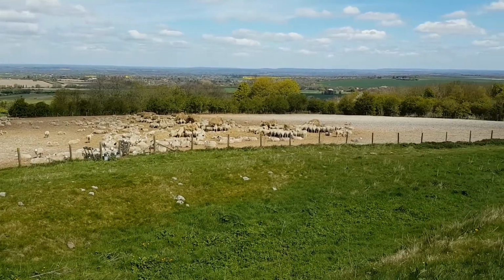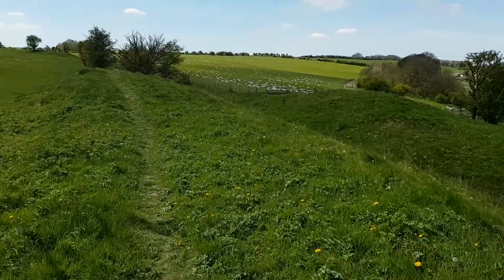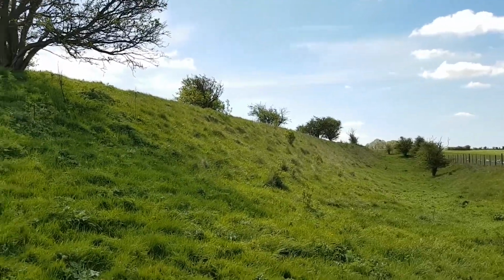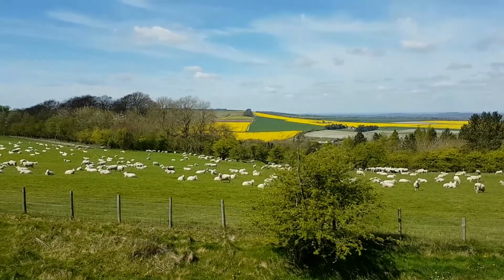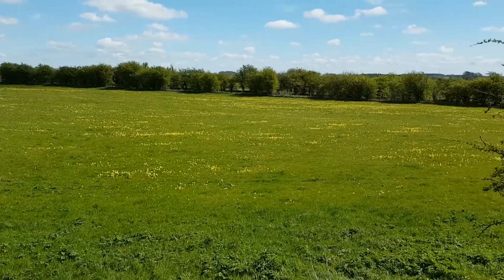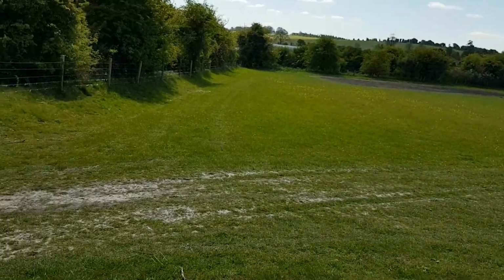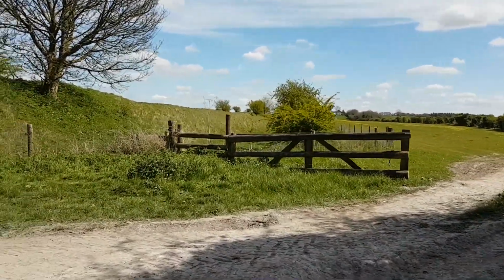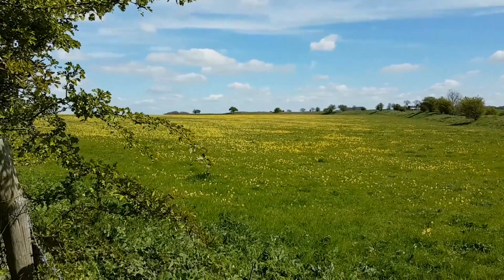Segsbury Ring :: In Search of England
In this week's episode we head to Segsbury Ring to see the spring flowers and an iron age hill fort.